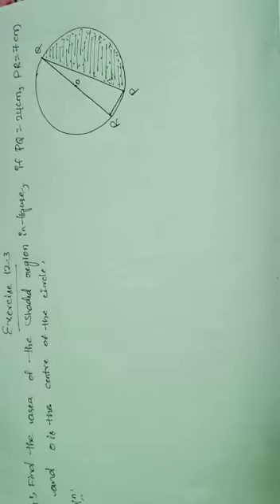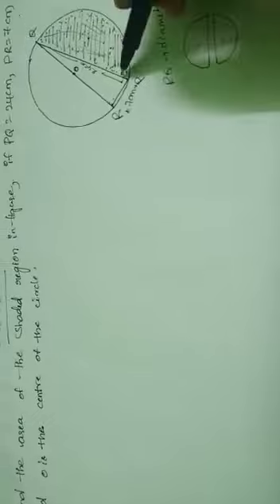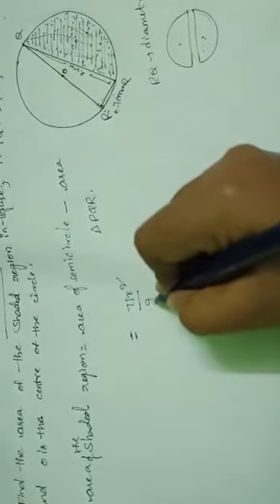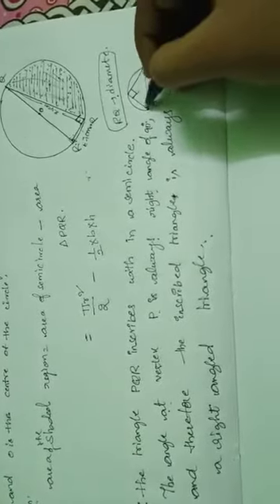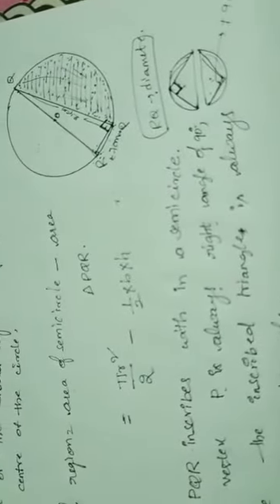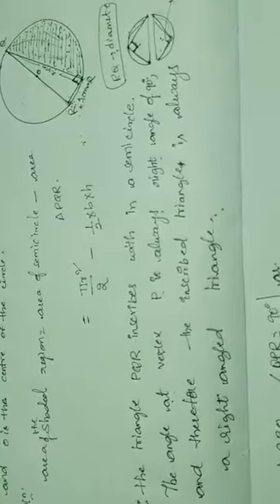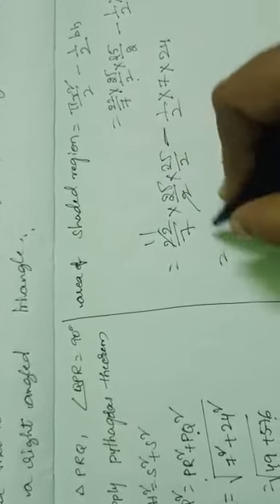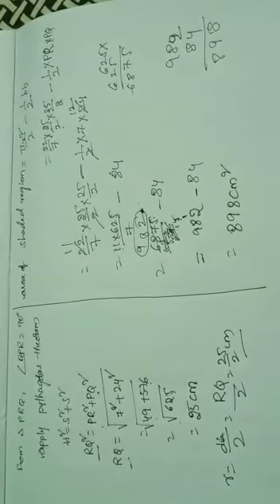16-areas related to circles